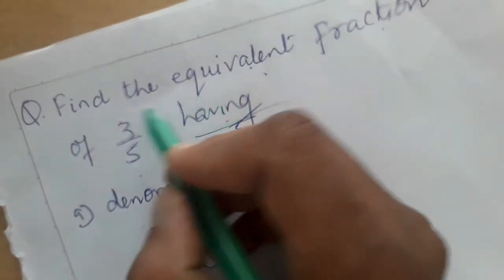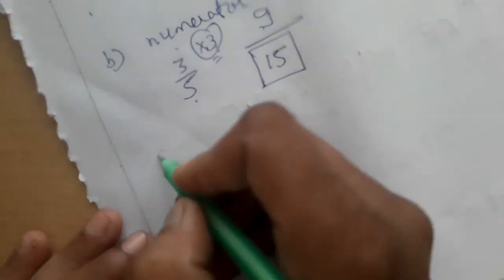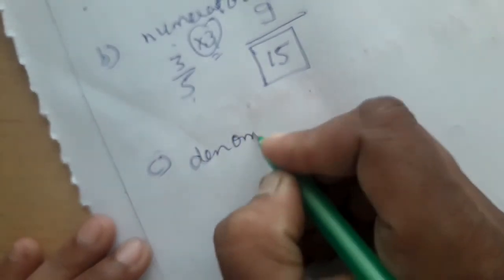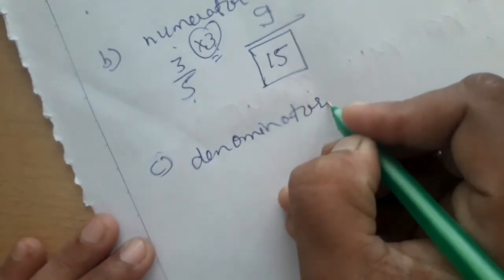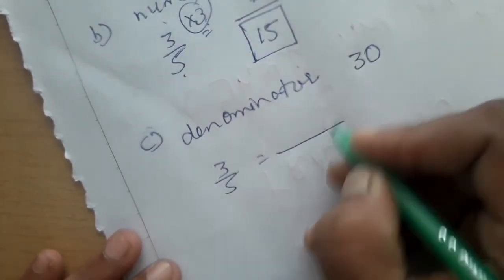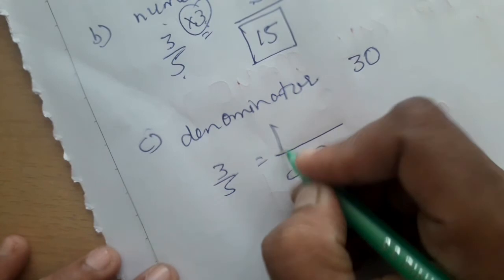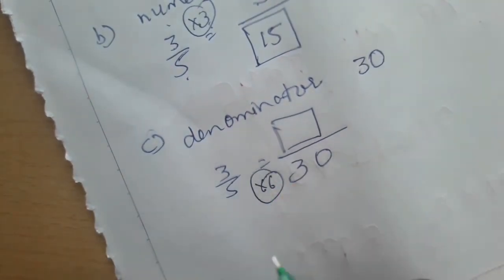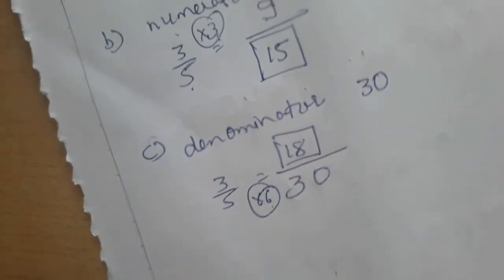Let's recapitulate (Fractions: Short Answers)